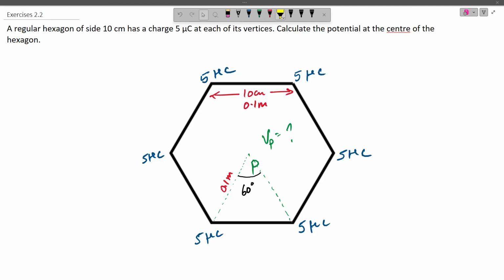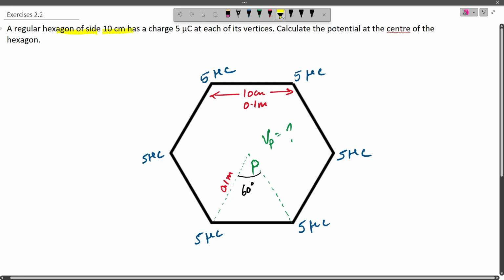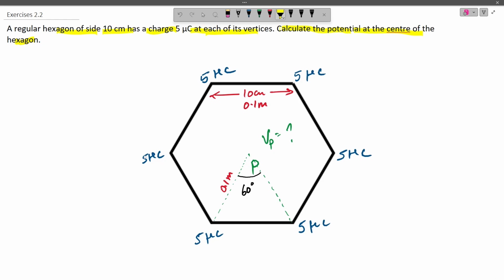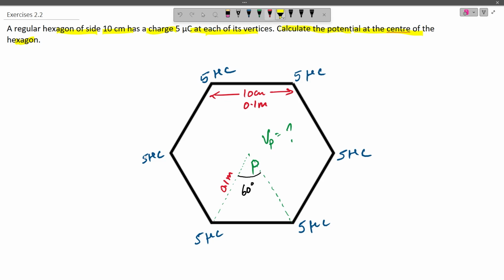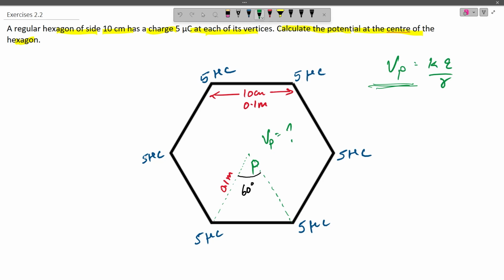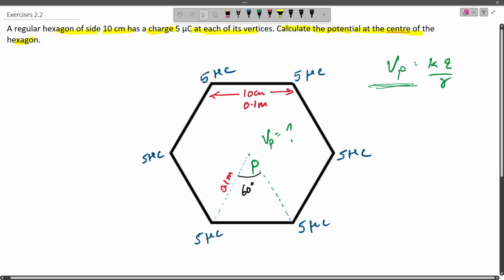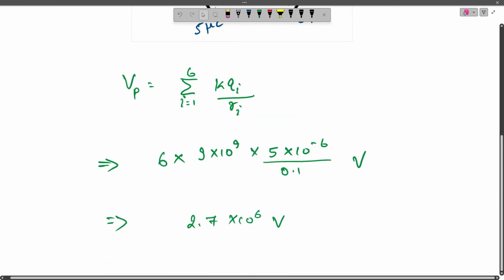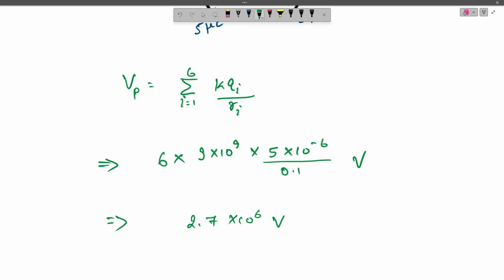Exercise 2.2 | Explained | Electrostatic Potential and Capacitance | NCERT Physics Class - 12